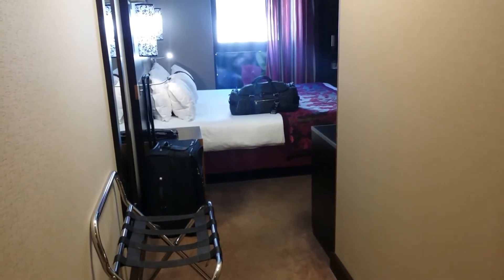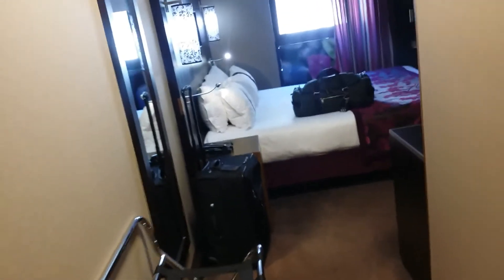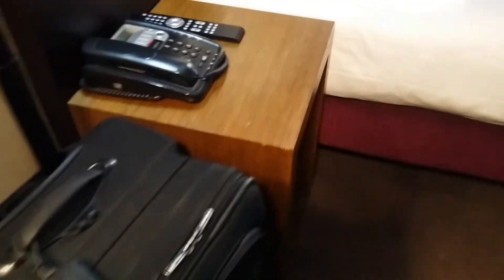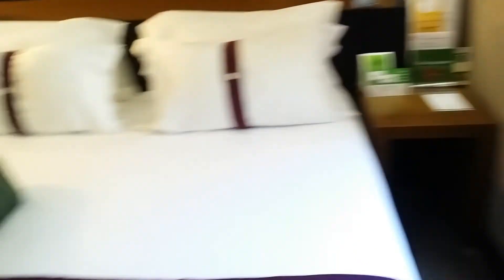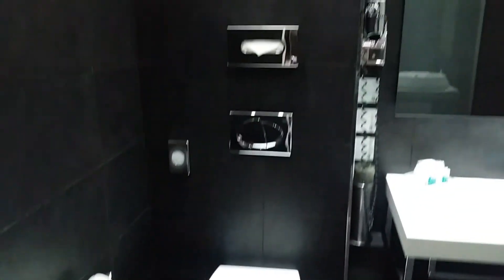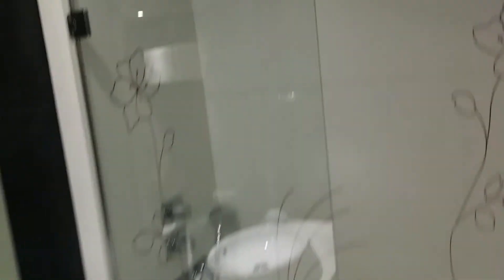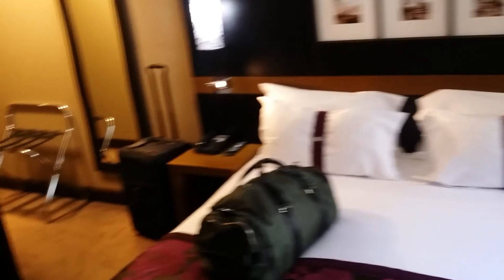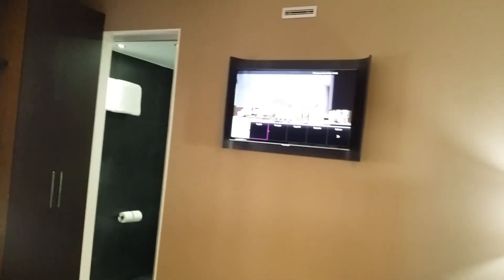Holiday Inn Paris - St. Germain des Près: Hotel Review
Hotel and room tour for the Holiday Inn Paris - St. Germain des Près.
♥ Follow Jimmy Lee Lard – The Sock Snob ♥